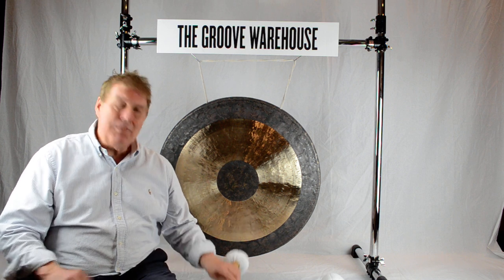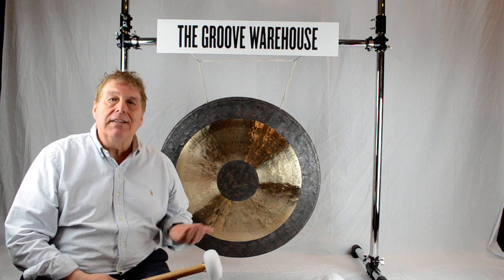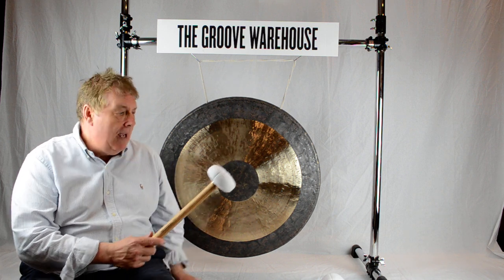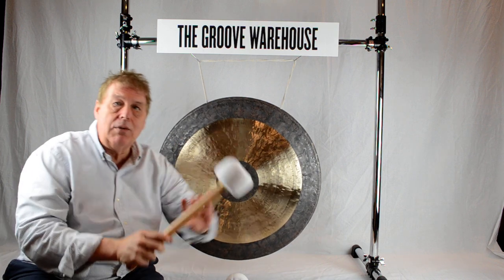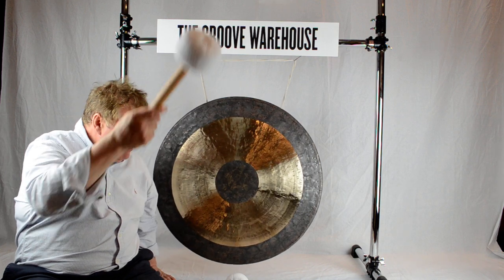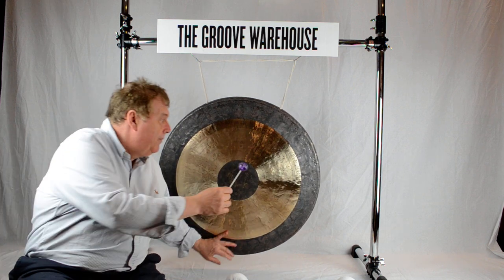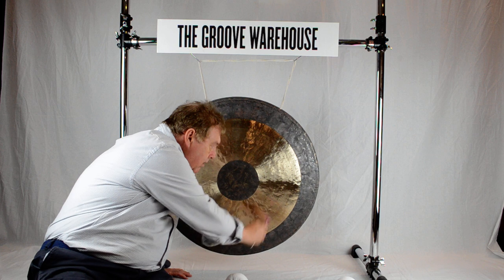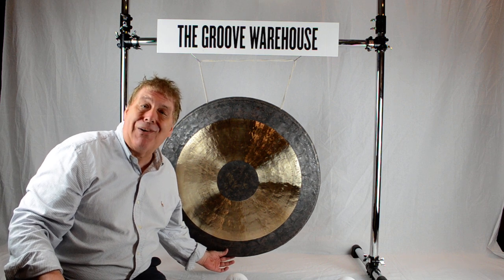30" Chao Gong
Groove Warehouse 30" Chao Gong.  Chao gongs also called Tam Tams produce the classic Chinese sound with a low initial fundamental followed by a majestic 's edge. Chao gongs are a favourite for drummers sound healers and percussionists world wide.
Chao Gongs are also an economical alternative for school concert bands and orchestras.Our gongs and tam tams are custom made for us in Wuhan China. When you purchase a gong from the Groove Warehouse we guarantee a spectacular instrument."

a low fundamental pitch that blooms like a radiant sun when you roll on it.
Includes a mallet and carry bag